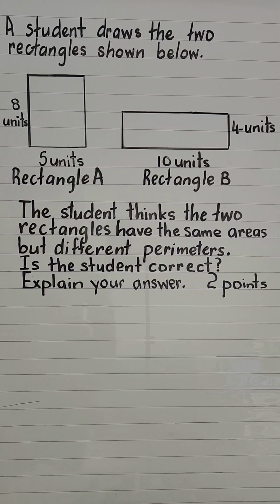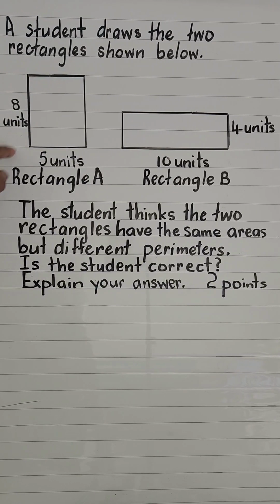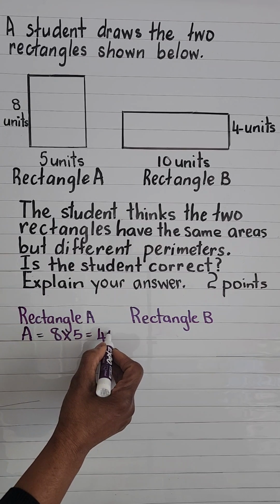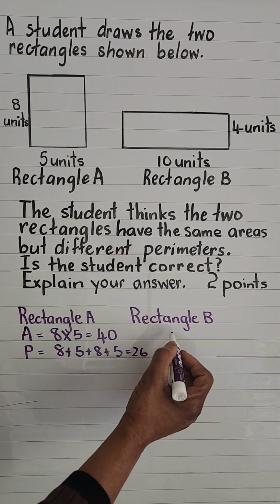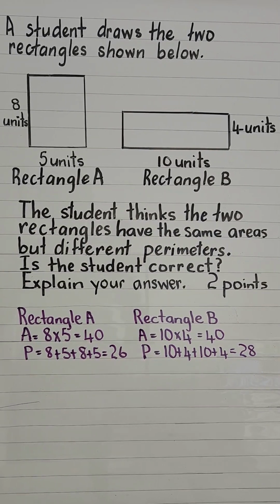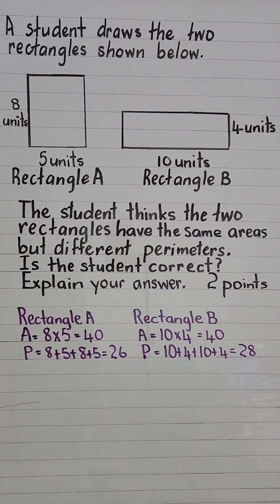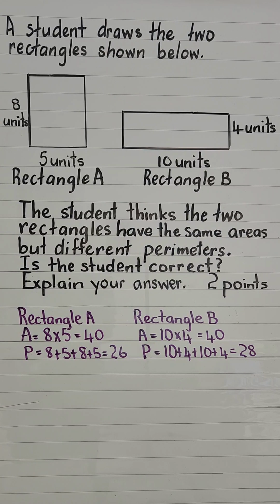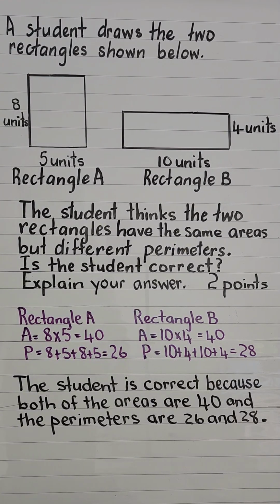Area/Perimeter | 4th Grade Math Test Prep | The Perfect Explanation to Short Response Word Problem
In this video I will walk you through, step-by-step, how to give the perfect explanation to short response questions. @mathsmartwithmsm
Watch to the end to get a solid understanding of how to give a response that demonstrates understanding of the  of the concepts and procedures of this task as well as similar, and other tasks.
I hope you will find this video helpful.  And, I am super grateful to all my viewers and subscribers.
Please give this video a THUMBS UP (LIKE).